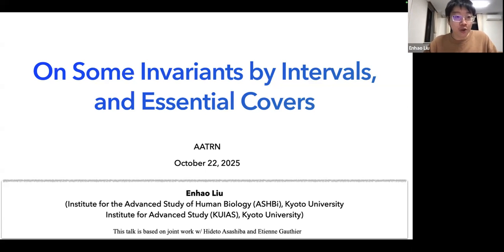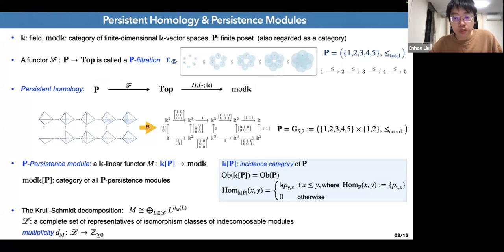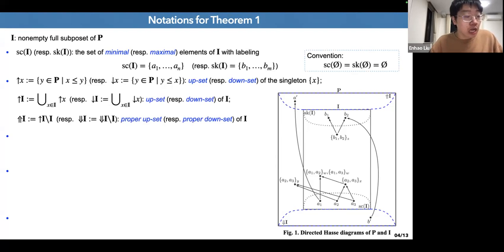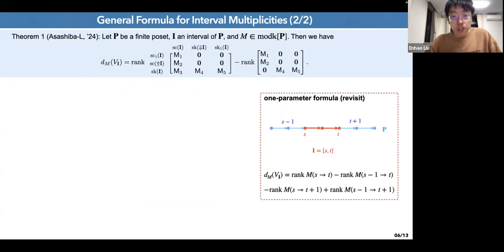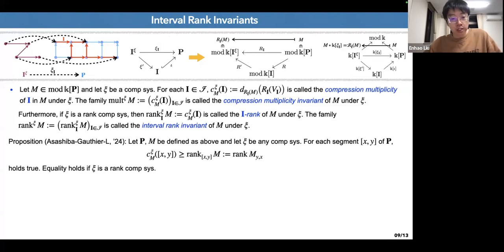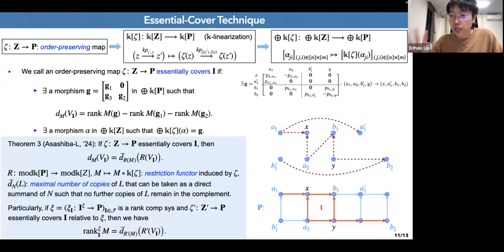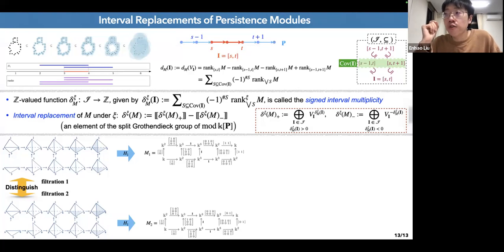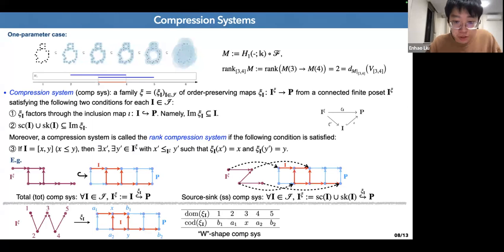Enhao Liu (10/22/25) : On some invariants by intervals, and essential covers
Interval modules play a fundamental role in both classical and generalized persistent homology theory: intervals encode the lifetimes of topological features emerging from data and admit simple characterizations, allowing us to analyze persistent homology by interval modules. We first present an explicit formula for computing interval multiplicities—that is, the multiplicities of interval modules as direct summands—in persistence modules indexed by arbitrary finite posets, thereby generalizing the well-known one-parameter persistence formula that relates multiplicities of birth-death pairs to persistent Betti numbers. This result also yields, as immediate corollaries, formulas for computing the compression multiplicity and interval rank invariants of persistence modules.

Next, we introduce the essential-cover technique, which enables efficient computation of interval multiplicities by transforming persistence modules to new restricted modules indexed by simpler, algorithmically tractable posets, such as zigzag posets, where fast algorithms are applicable. This technique has the potential to allow us to compute interval multiplicities (as well as compression multiplicity invariants and interval rank invariants) from the filtration of topological spaces.